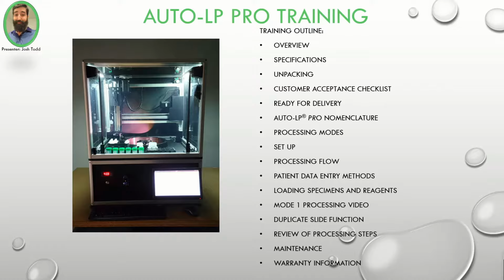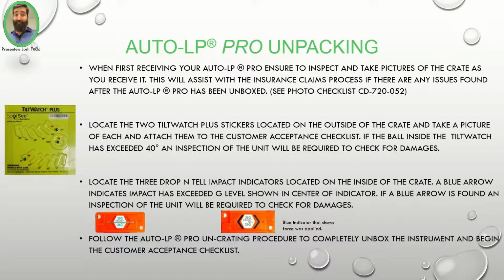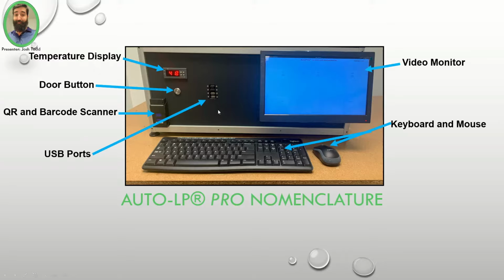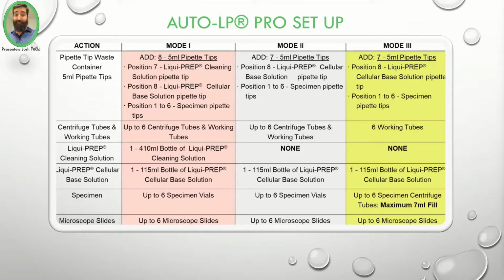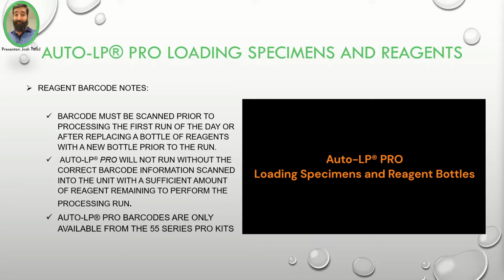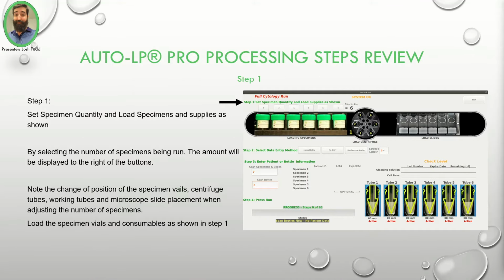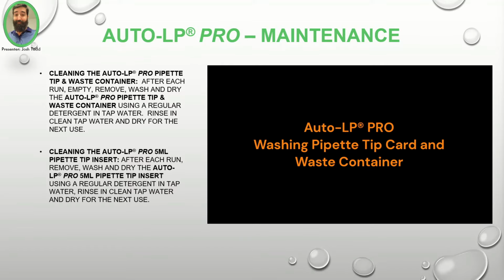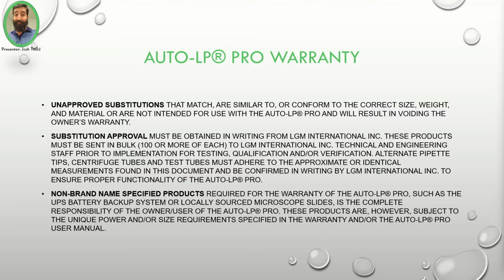Mastering the Auto-LP PRO General Cytology Processor - Complete Training Guide (1-Hour Tutorial)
Welcome to our comprehensive training session for the Auto-LP PRO General Cytology Processor! In this hour-long tutorial, we will take you through an in-depth journey of mastering the operation of this advanced cytology processor, equipping you with the knowledge and skills to excel in your laboratory practices.

🔬 Why This Tutorial is Essential:
The Auto-LP PRO General Cytology Processor is a state-of-the-art instrument designed to streamline and enhance cytology processing in laboratories. However, getting the most out of this powerful tool requires a thorough understanding of its features and functionalities. Our expert-led tutorial is the ultimate guide to ensure you can harness the full potential of this technology with confidence.

🎯 What You'll Learn:
From the basics of setup and calibration to advanced operation techniques, we've covered it all! Our experienced instructor will guide you through each step of the process, offering valuable tips and troubleshooting advice along the way.
Topics covered include:

Introduction to the Auto-LP PRO General Cytology Processor
Unboxing and assembling the equipment
Proper maintenance and cleaning procedures
Loading and unloading samples
Selecting the appropriate protocols for different cytology specimens
Understanding the various processing cycles and settings
Troubleshooting common issues
Safety precautions and best practices

💼 Who Should Watch:
This training video is a must-watch for laboratory technicians, cytotechnologists, pathologists, and anyone involved in cytology processes. Whether you are new to the Auto-LP PRO or seeking to enhance your existing skills, this tutorial is tailored to meet your needs.

📢 Don't Miss Out:
Maximize the potential of your laboratory with the Auto-LP PRO General Cytology Processor!

📌 Timestamps:
0:00  Introduction
3:15 Auto-LP PRO Overview
5:56 Auto-LP PRO Specifications
8:30 Auto-LP PRO Unpacking
14:30 Distributor Acceptance Checklist
15:22 Auto-LP PRO Ready for Delivery
15:51 Auto-LP PRO Nomenclature
17:39 Auto-LP PRO Computer Screen Nomenclature
20:45 Auto-LP PRO Processing Modes
22:57 Auto-LP PRO Processing Run
24:55 Auto-LP PRO Set Up
28:27 Auto-LP PRO Processing Flow Video
31:11 Auto-LP PRO Patient Data Entry Methods Video
32:48 Auto-LP PRO Loading Specimens and Reagents Video
35:01 Mode 1 Processing Video
40:11 Auto-LP PRO Duplicate Slide Function
43:12 Auto-LP PRO Processing Steps Review
46:29 Auto-LP PRO Maintenance
47:29 Auto-LP PRO Greasing Video
50:15 Auto-LP PRO Washing Pipette Tip Card and Waste Container
53:26 Auto-LP PRO Maintenance
54:27 Centrifuge Cleaning Video
55:32 Auto-LP PRO Warranty